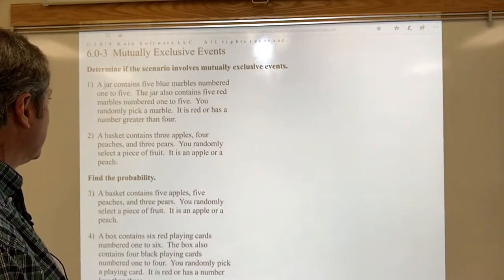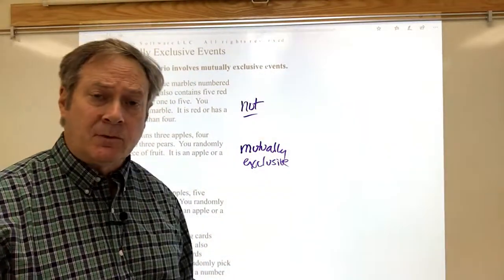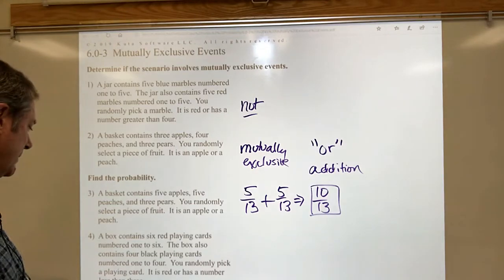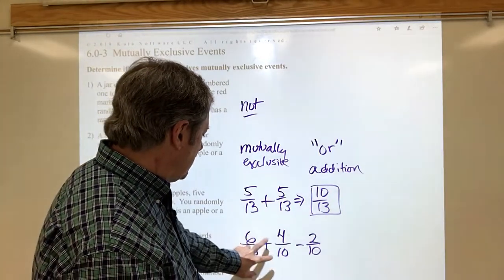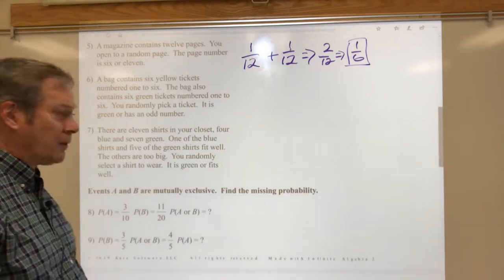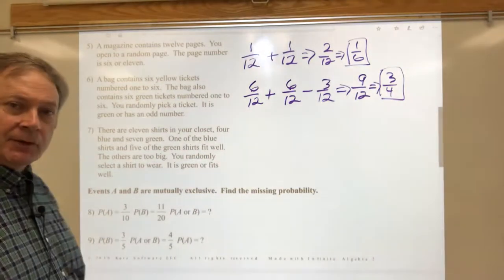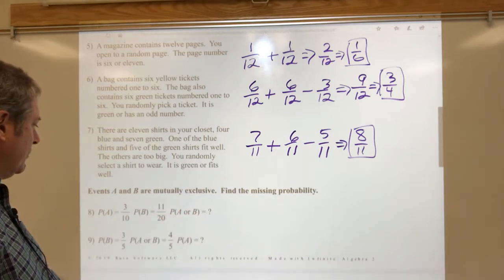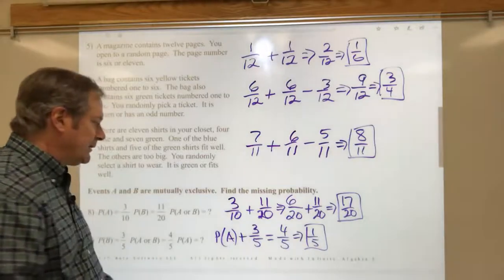Probability of Mutually Exclusive Events